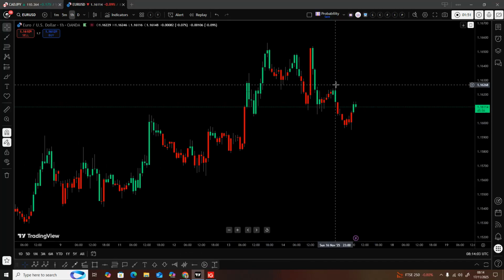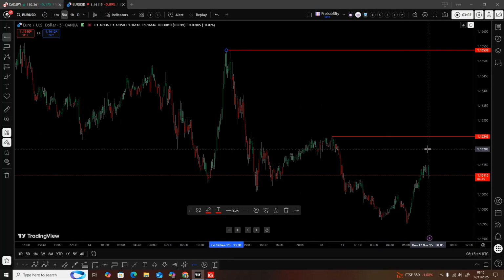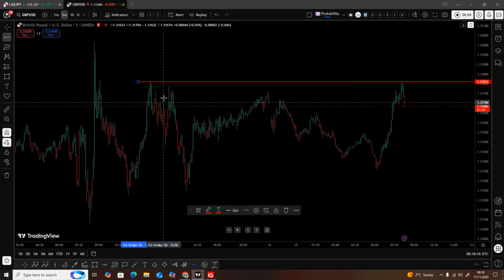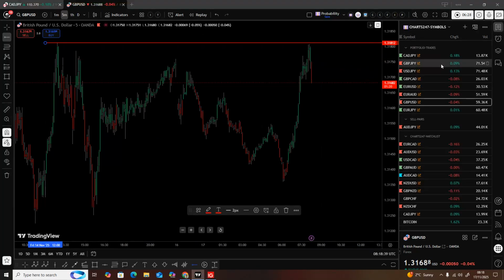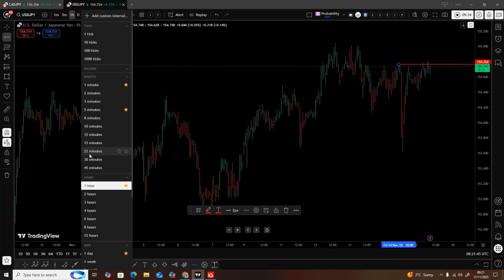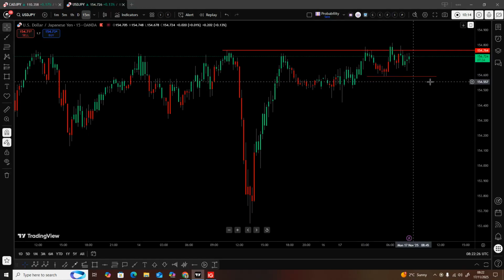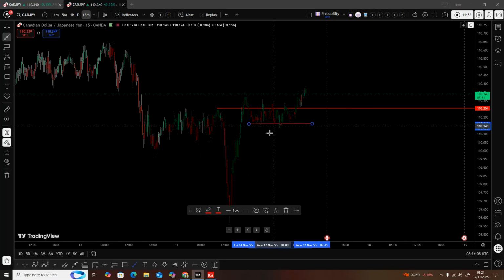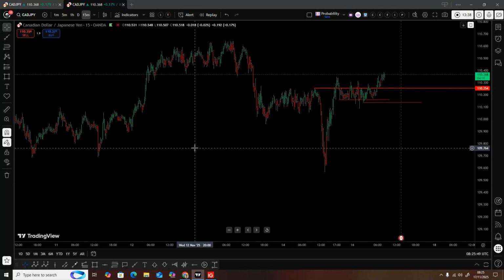Currency Market State of Play - Week Ahead Strategy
MONDAY MARKET OVERVIEW - Currency State of Play
Starting the week with a clear analysis of major currency pairs and potential trading opportunities.

📊 EURUSD
Bias: Sell opportunity
Key Level: Above 1.1624
Setup: Watching for sell signals above this level for downside continuation
📊 GBPUSD
Bias: Neutral
Status: Noisy price action with no clear directional reference
Strategy: Stay patient, wait for structure to develop
📊 USDJPY
Bias: Bearish lean
Key Level: 154.59
Setup: Sell on 2nd break below 154.59. Buy is technically possible, but overall price action shows weakness—proceed with caution
📊 CADJPY
Bias: Transitional
Friday's Action: Sold off and then reversed to buying
Current Status: Price searching for direction above the last Momentum High (MH)
Strategy: Best selling opportunity below 110.13

This Week's Approach:
This is my Monday overview to frame the week ahead. I'll be posting detailed analysis on individual pairs as price action develops throughout the week.
Key Principle: Wait for a clear structure, react to price behaviour, and let the setups come to you. Patience is part of the edge.

👤 Follow for detailed pair analysis throughout the week